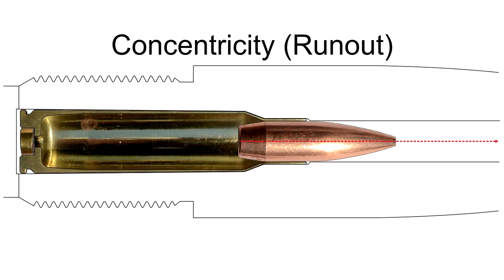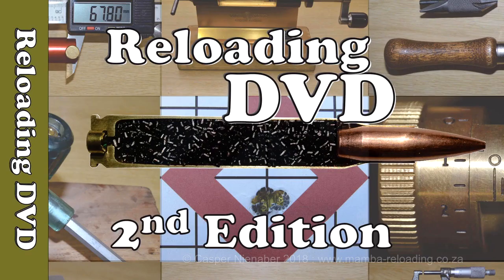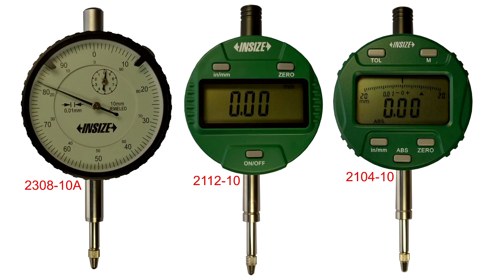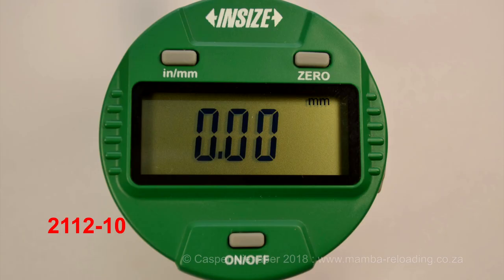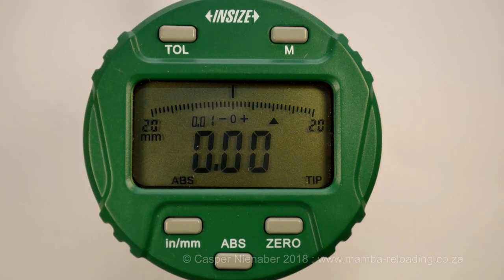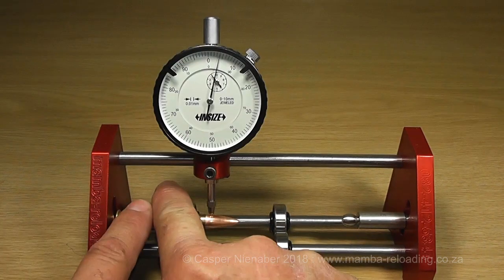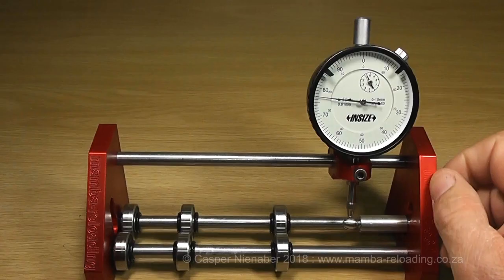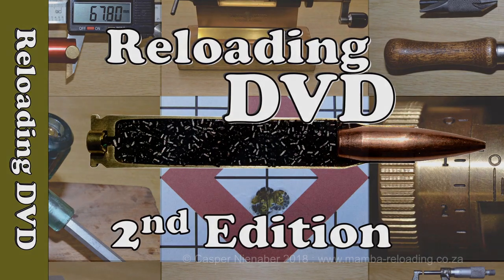MAMBA concentricity (Runout) device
Demonstration of the MAMBA concentricity or Runout device. It is shown how to measure Runout, measure cartridge case neck thickness and also variance in neck thickness.